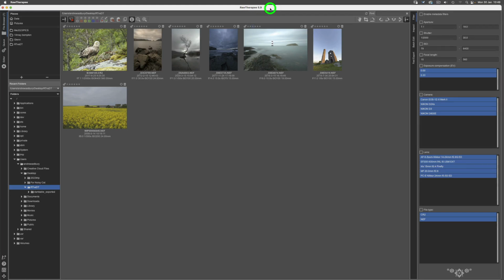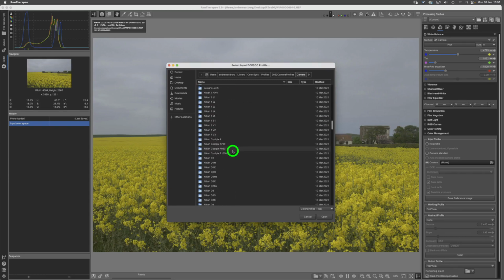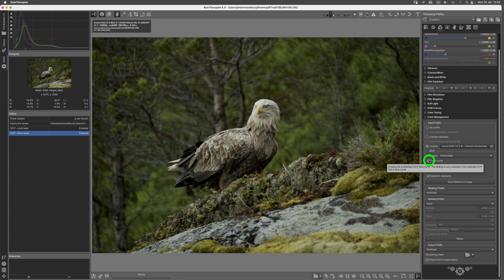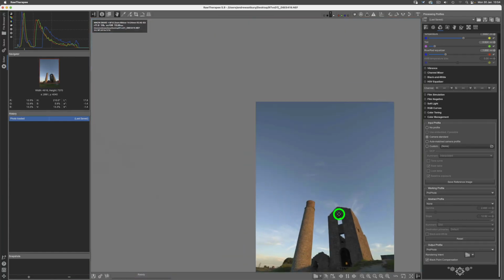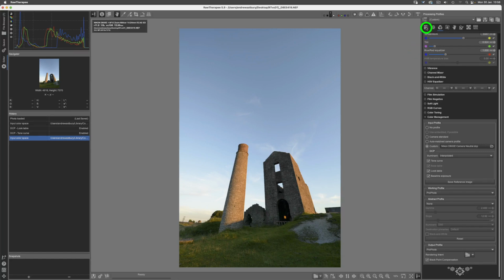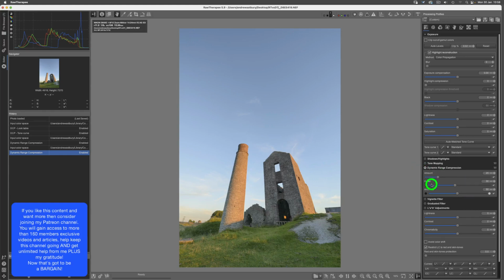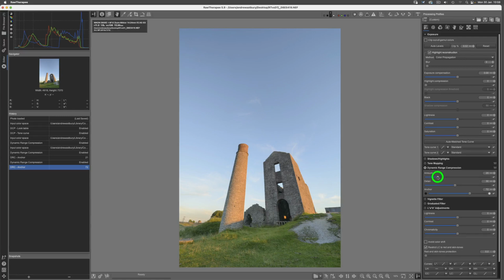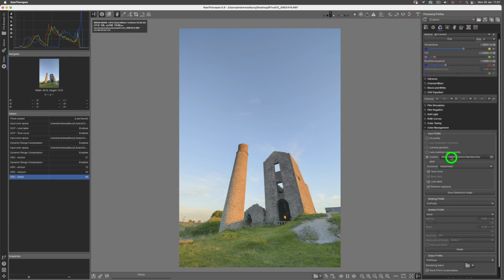Raw Therapee 5.9 Dynamic Range Compression Module, New Mac Build & More on Input Profiles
NOTE: I DO NOT KNOW IF THIS RUNS IN VENTURA - so don't ask, and don't complain!
- thanks HIRAM!
00:00 Intro
01:23 Easy DCP Input Profile Change
02:41 DCP Input Change plus Custom Abstract Profile to lighten the shot
04:31 The Dynamic Range Compression Module